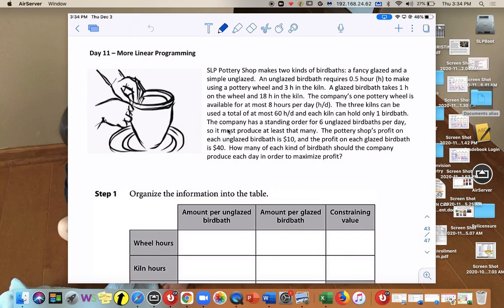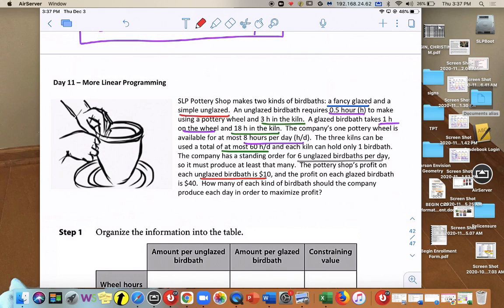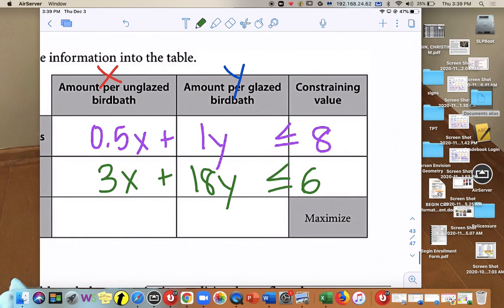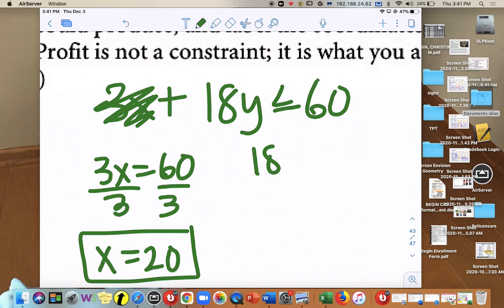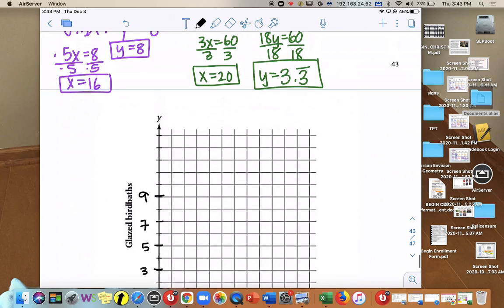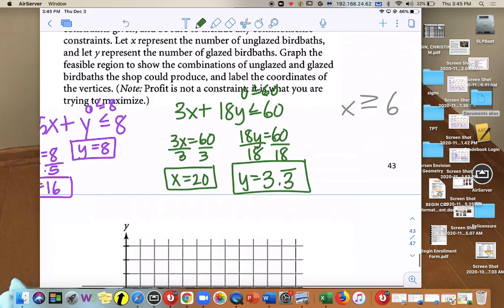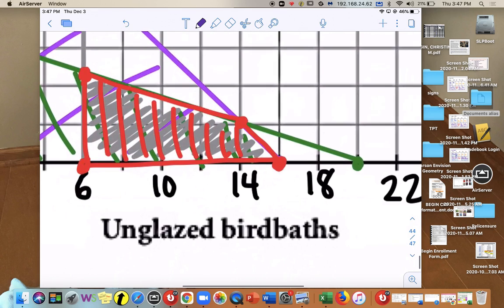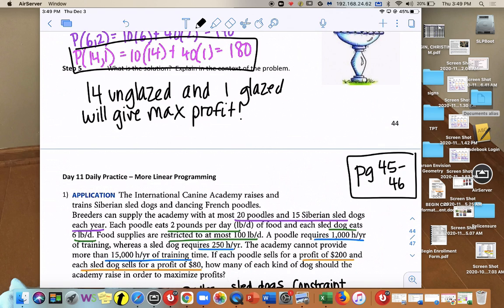Day 9 More Linear Programming